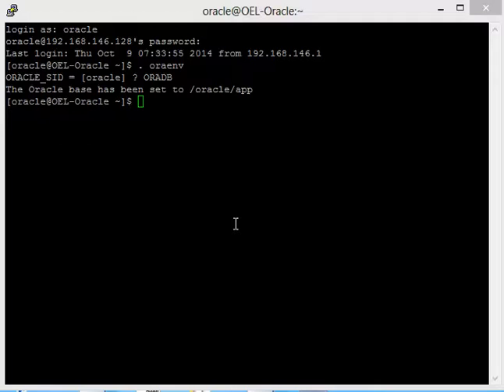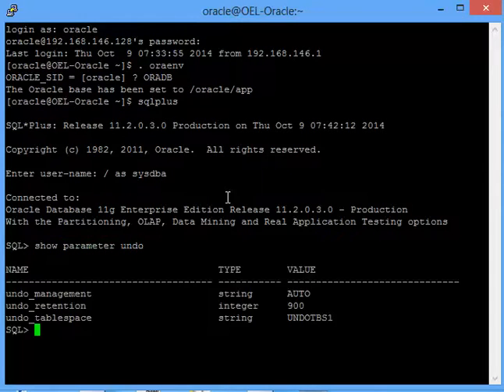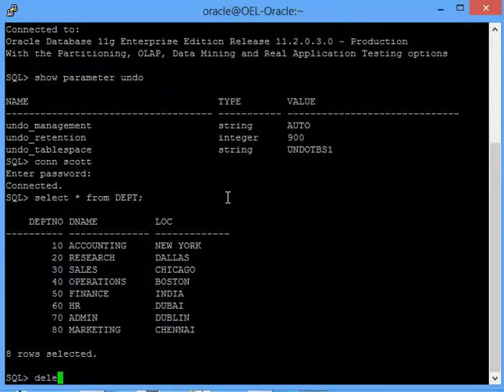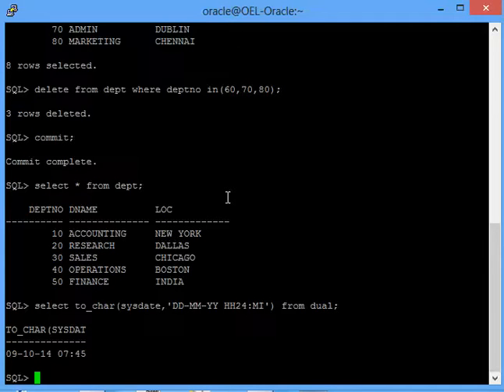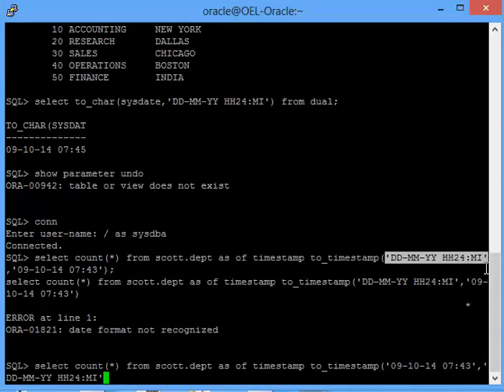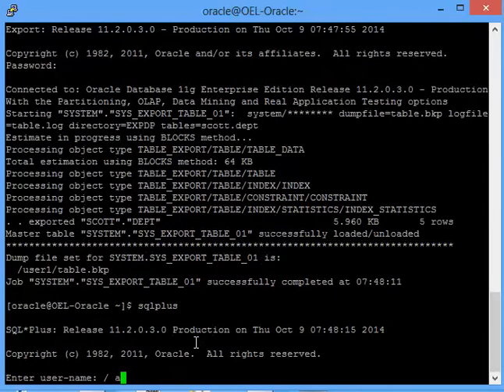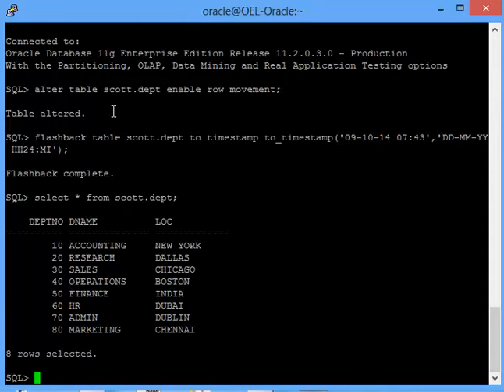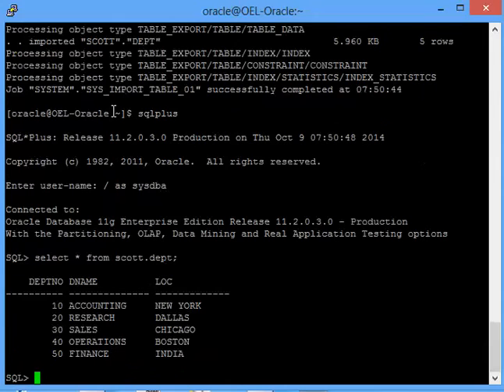Oracle DBA- Realtime Activities